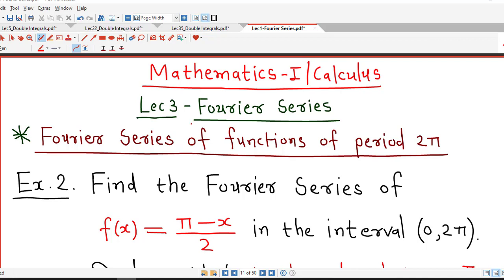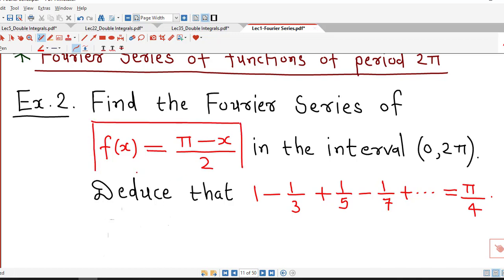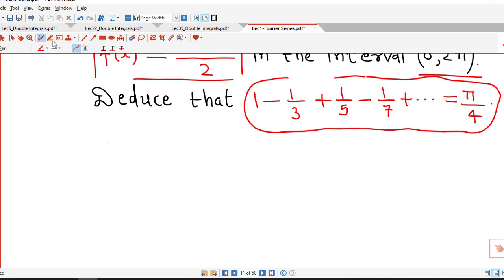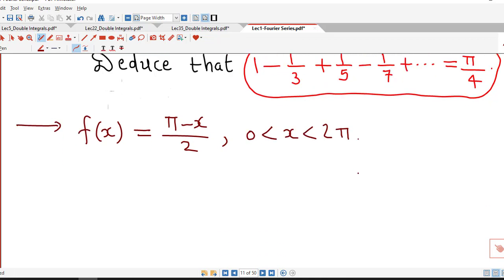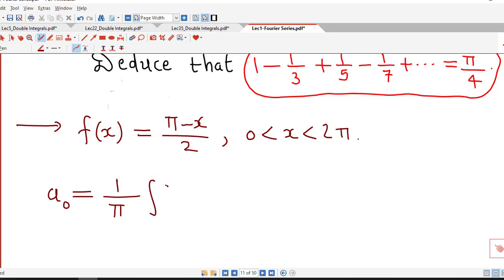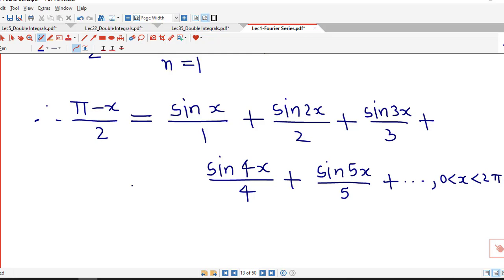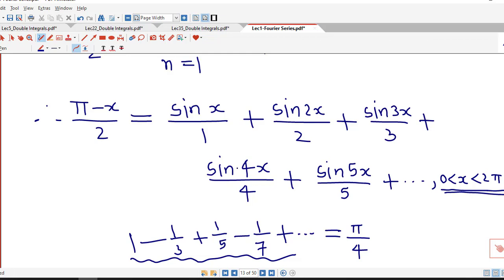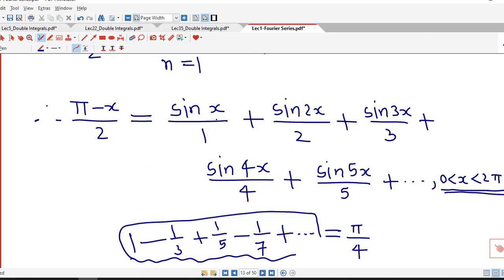Lec3/Fourier Series/Functions of Period 2pi/Example 2